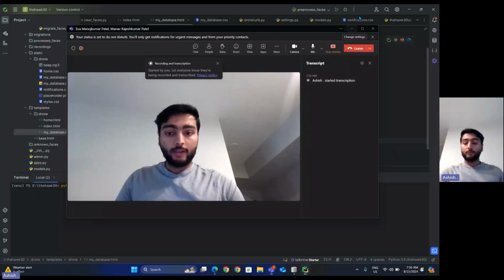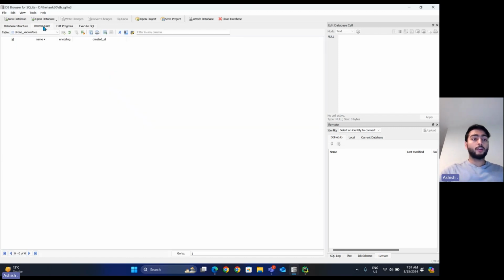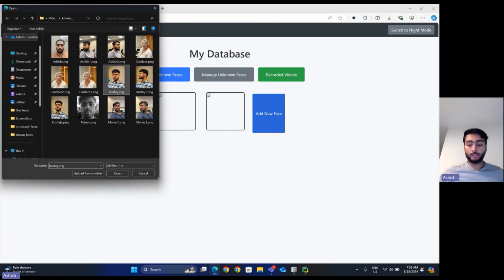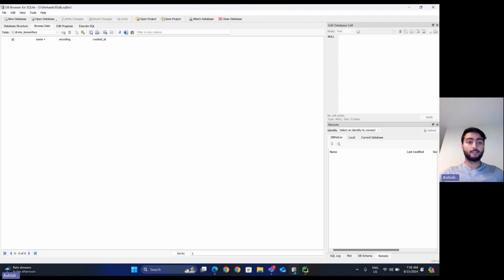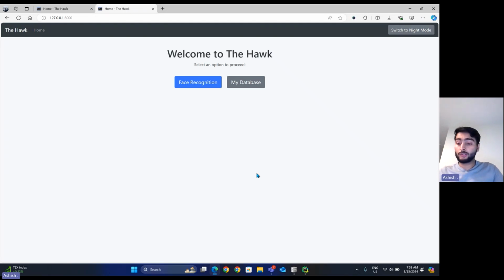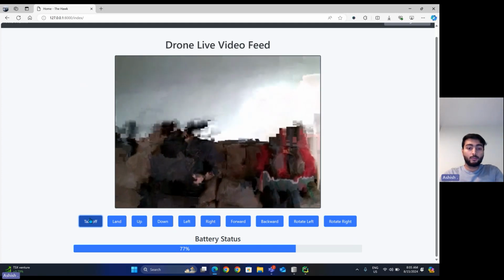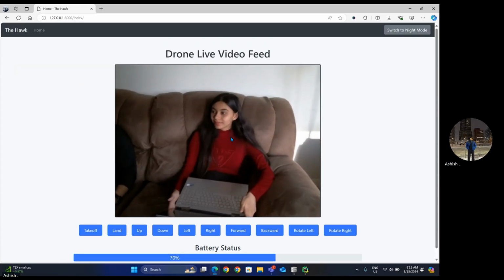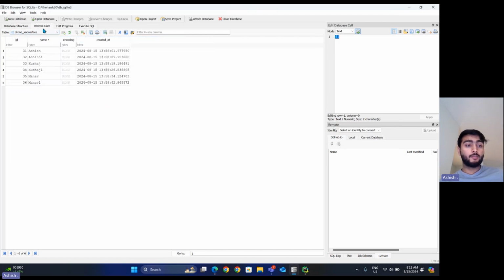Drone Demo | AI based Face Recognition Drone System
Developed an advanced AI-based face recognition system integrated with a Tello programmable drone for real-time surveillance and security applications. The project involved several key components and technologies:

Drone Platform: Utilized the Tello programmable drone, known for its ease of use and flexibility in programming. The drone was equipped with a high-resolution camera for capturing video footage.

Face Detection and Recognition: Implemented face detection and recognition using deep learning models. The system employed OpenCV and Python to detect faces in real-time from the video feed. The facial data was processed using a pre-trained model to recognize and identify individuals.

Data Storage: Stored facial data in an SQLite database, which provided a lightweight and efficient solution for managing and querying face data. This allowed for quick retrieval and comparison of facial features during the recognition process.

Custom Control Interface: Developed a custom interface to control the drone. This interface allowed for manual and automated control of the drone’s movements, ensuring it could navigate and adjust its position to keep the detected face within the camera’s frame.

Live Streaming: Enabled live streaming of the video feed with real-time face recognition. This feature allowed for continuous monitoring and immediate identification of individuals, enhancing the system’s effectiveness in surveillance scenarios.

Technologies Used:

Programming Languages: Python
Libraries: OpenCV, DeepFace, Tensorflow
Database: SQLite
Hardware: Tello Drone